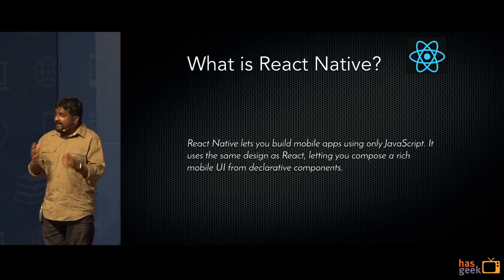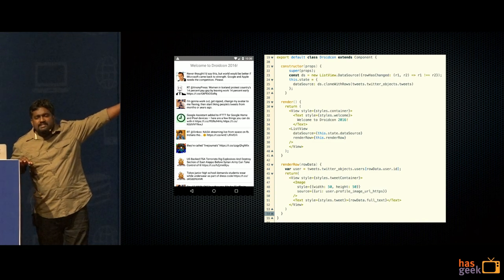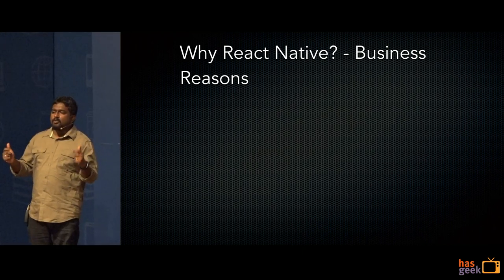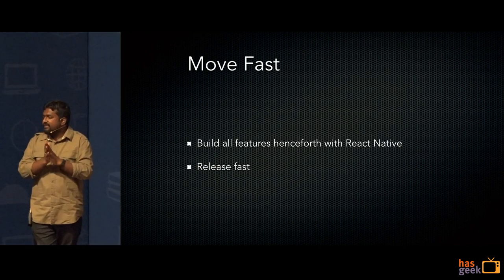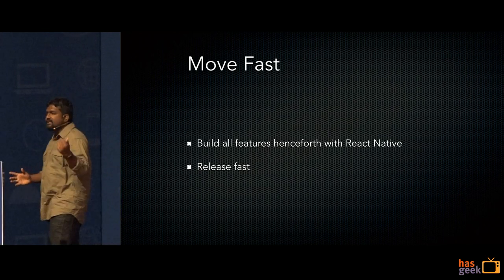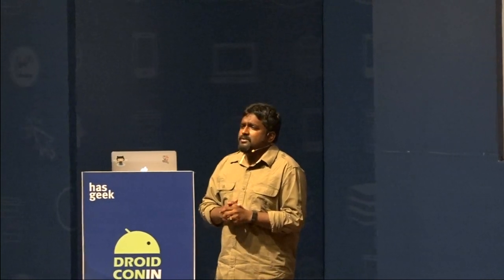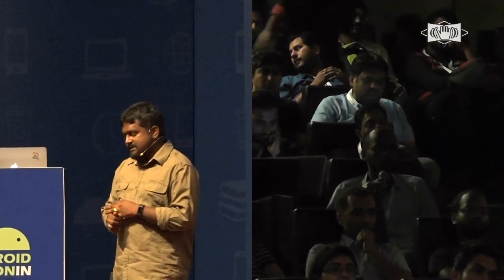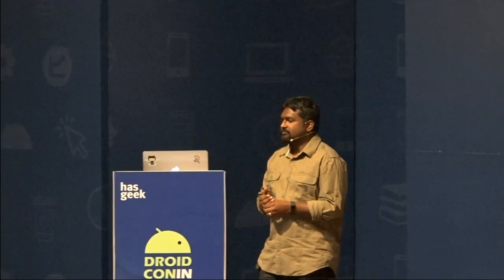React Native in production - Mario Stallone, Myntra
React Native for Android was announced about a year ago, and there has been a lot of speculation over using it with large apps.
We’ve been using React Native in our apps that reach millions of users, for quite sometime now, and we wanted to share our experience with you, so that you too can take that leap of faith and reap the benefits that we did.

Benefits that we reaped

- Increased developer efficiency
- Faster release cycles
- More developers chipping in. All front end devs, can now do mobile… Yeah!
- Instant Refresh
- Simpler Code

and…

- Share code between Android and iOS
- Near instant release cycles

In the talk I will focus on our journey in taking React Native to production and talk about the benefits we reaped, some pitfalls/caveats that we faced, etc.